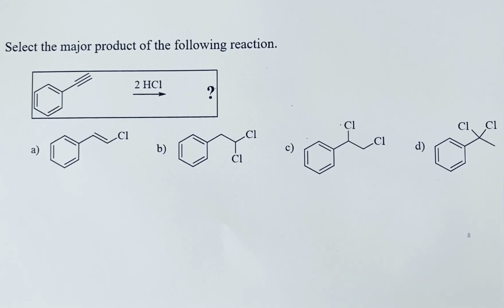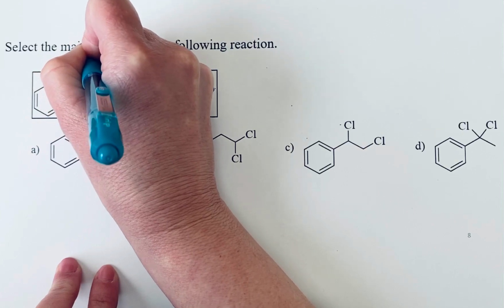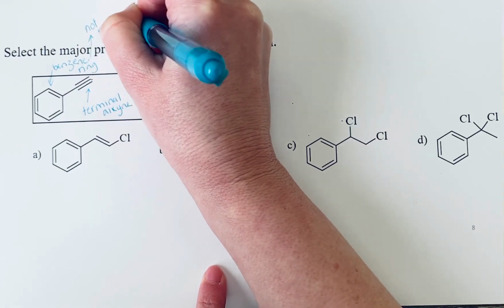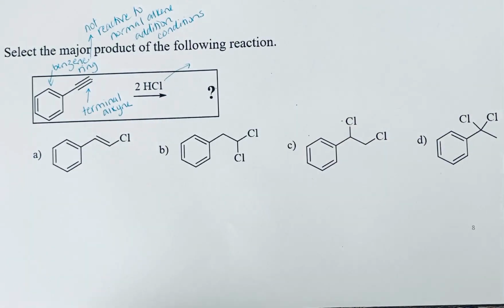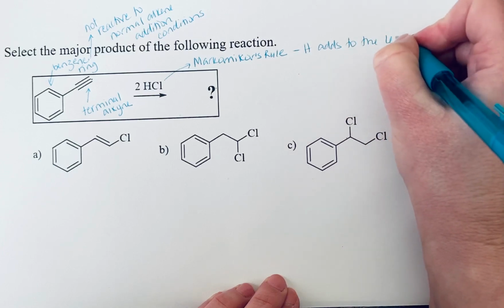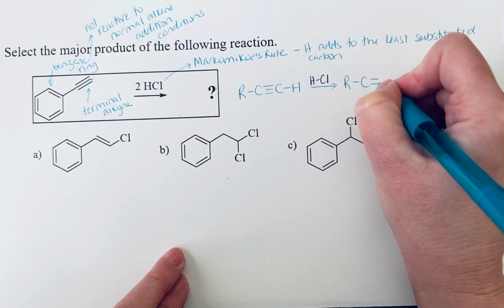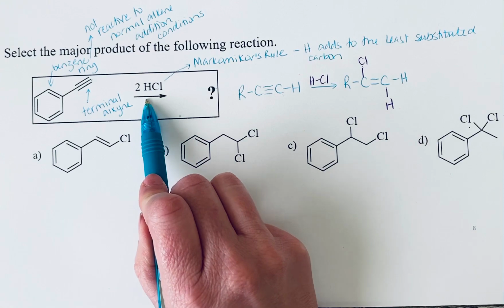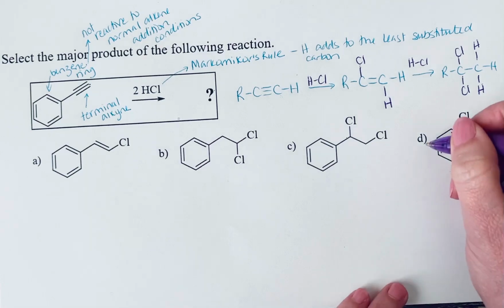Addition of HCl to a terminal alkyne example